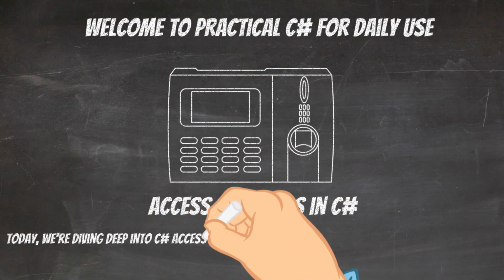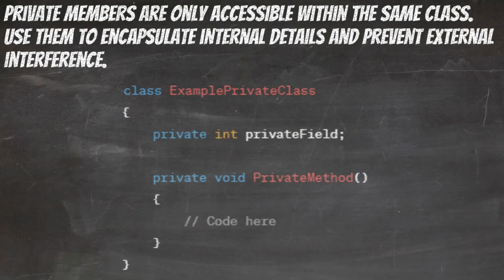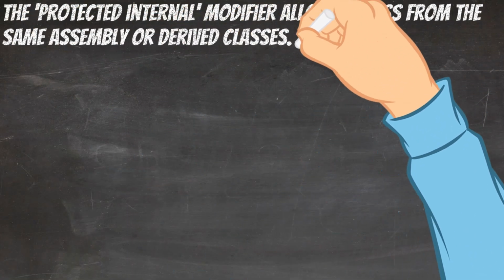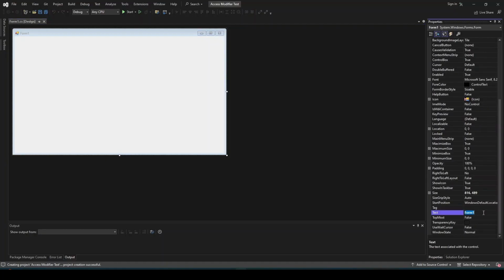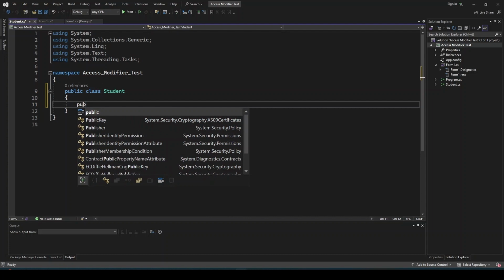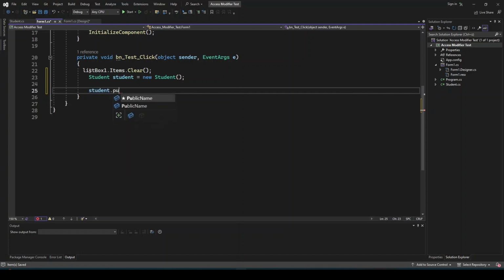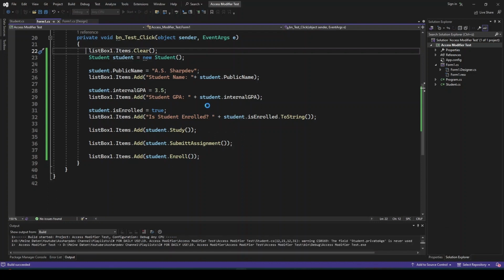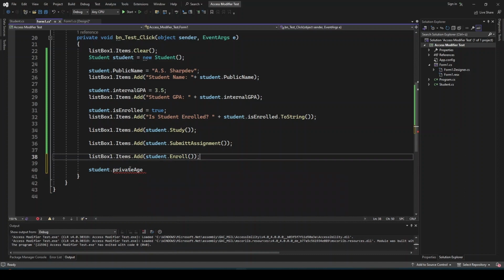C# Access Modifiers Demystified - Crafting Code Flexibility with Precision!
🔐 Unlock the secrets of code flexibility with our latest tutorial on C# Access Modifiers! 🚀 Join us on a journey into the realm of access control, where we unravel the power of access modifiers in shaping the accessibility and security of your C# codebase.

🔍 In this video, we'll delve into the intricacies of access modifiers, empowering you to make strategic decisions that enhance your code's maintainability, security, and overall flexibility.

🛠️ Key Insights Covered:
1️⃣ Understanding Access Modifiers: Grasp the fundamentals of access modifiers in C#, from the public visibility of 'public' to the encapsulation prowess of 'private.' Explore how 'internal,' 'protected,' and 'protected internal' can be harnessed for fine-grained control.

2️⃣ Encapsulation for Code Integrity: Learn how access modifiers play a pivotal role in encapsulation, safeguarding your classes and members from unintended external interference. Discover how encapsulation fosters clean and modular code architecture.

3️⃣ Creating Secure Code with Private Members: Explore the power of the 'private' access modifier in creating secure classes and members. Understand how it restricts access only to the defining class, fortifying your code against unauthorized usage.

4️⃣ Balancing Accessibility with 'Internal' and 'Protected Internal': Uncover strategies for using 'internal' and 'protected internal' modifiers to strike a balance between broad access and limited visibility. Learn how these modifiers facilitate collaboration within assemblies.

5️⃣ Best Practices: Gain insights into industry best practices for leveraging access modifiers. Discover how to create a flexible yet secure codebase that can evolve with changing requirements and collaborations.

💡 Whether you're a beginner aiming to master C# fundamentals or an experienced developer seeking to fine-tune your code architecture, this video provides actionable insights to make your code more flexible, secure, and adaptable.

🚀 Join us on this exploration of C# Access Modifiers, level up your coding game, and transform your code into a flexible powerhouse! Hit play now and embark on the journey to code mastery! 💻🛠️